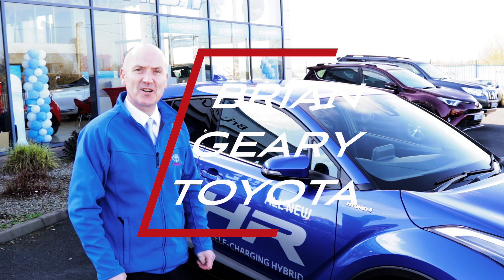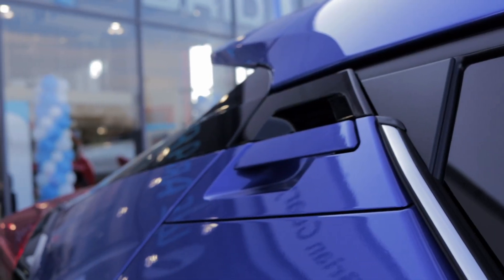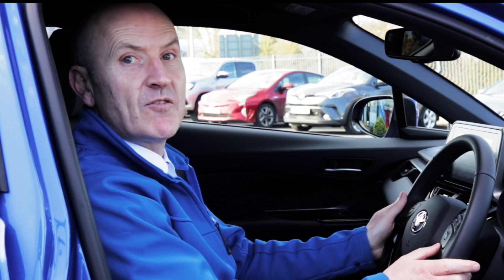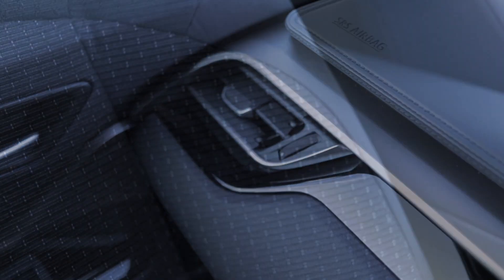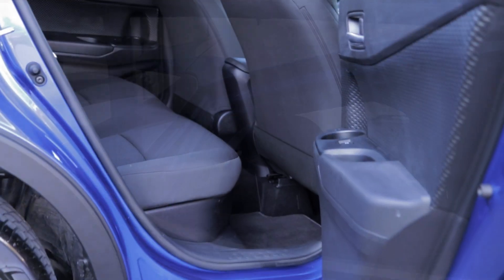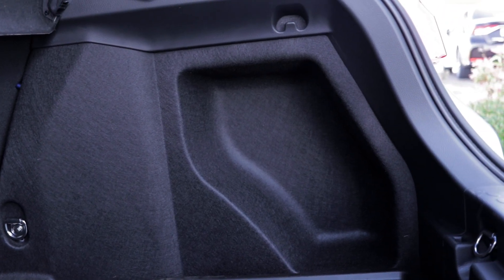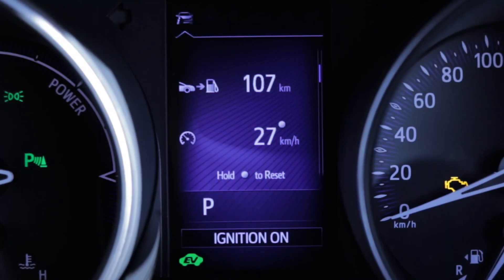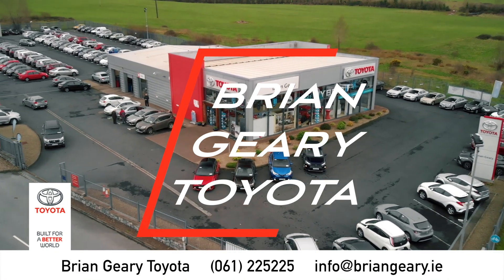Toyota C-HR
2018 Best selling Hybrid